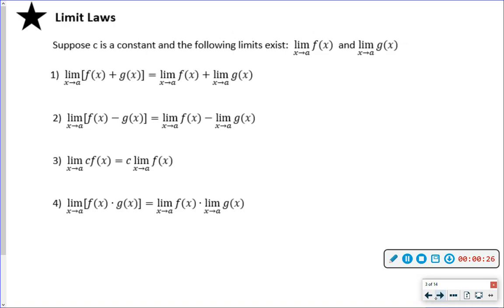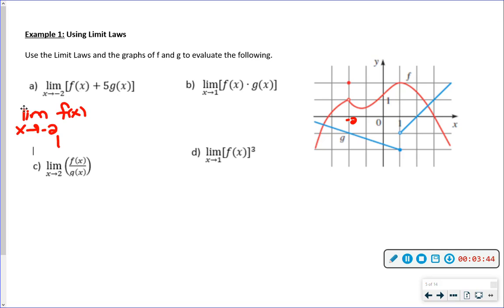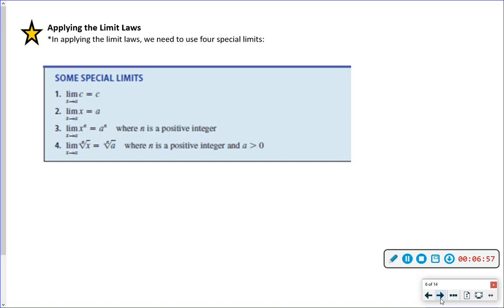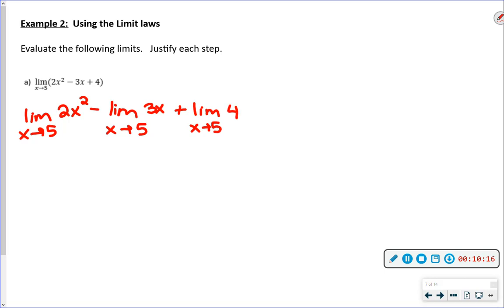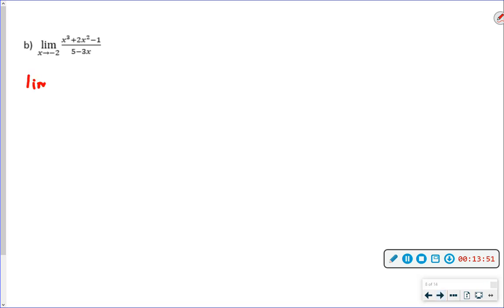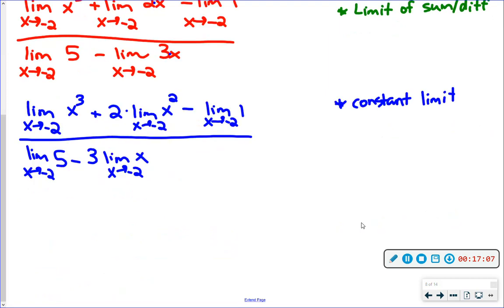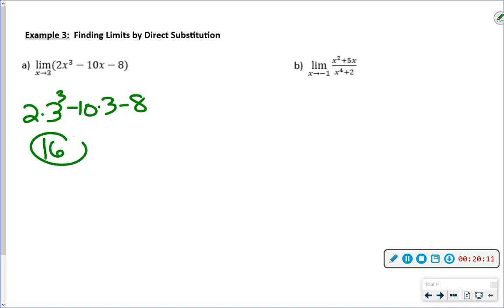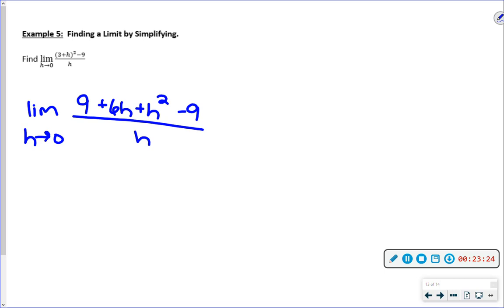13.2 Limit Laws Part 1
This video explains:
*Limit Laws
*Applying Limit Laws
*Finding Limits Using Algebra and Limit Laws
*Using Left- and Right-handed Limits